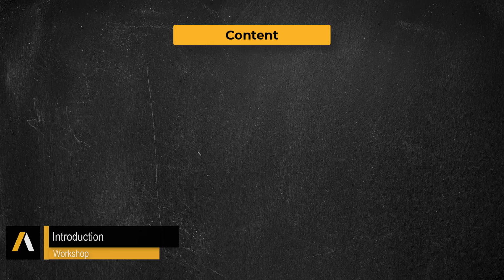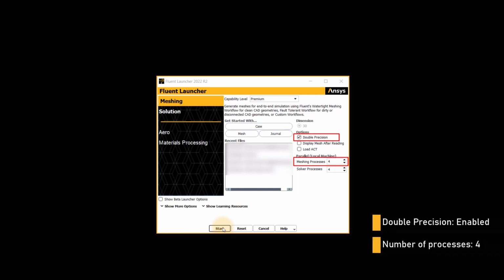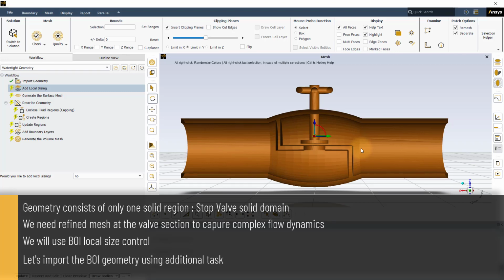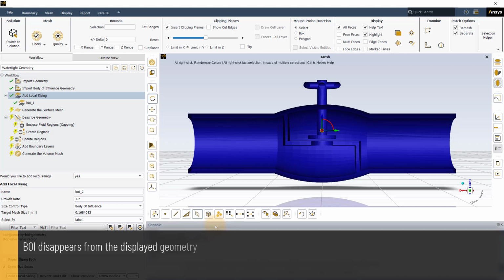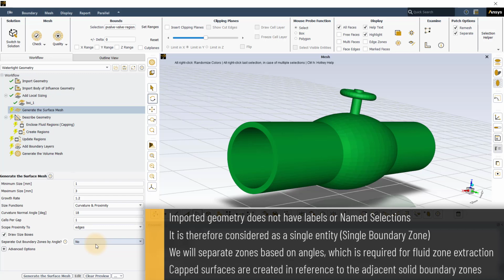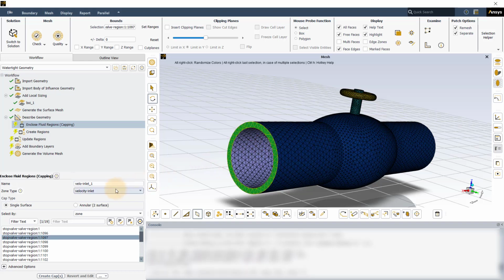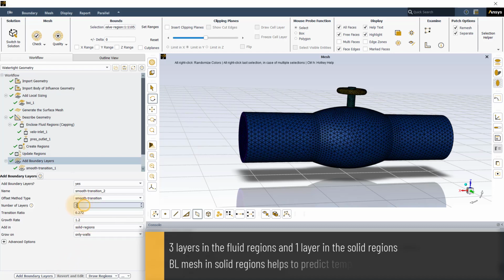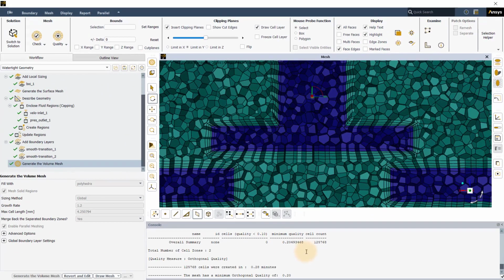Tutorial - Mesh Generation using Ansys Fluent Watertight Workflow — Lesson 7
In this video tutorial, we will learn how to generate a CFD-ready mesh for a stop valve geometry using the Ansys Fluent Meshing Watertight Geometry workflow. We will demonstrate how to extract fluid domain by capping the solid domain openings of the Stop Valve geometry, through use of the Enclose Fluid Regions task. We will see how to import a BOI geometry and add a BOI local sizing control to refine the mesh at the valve section to capture the complex flow dynamics during the simulation. We will also create boundary layers not only in the fluid region, but also in the solid regions, which will help accurately predict the temperature gradients while performing the CHT analysis.
For more details about the contents of this video, visit the lesson